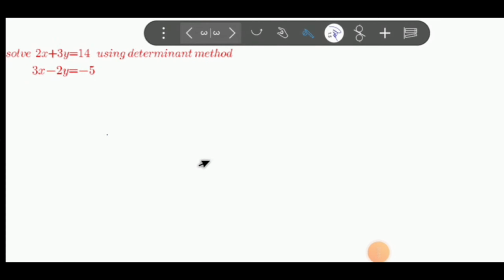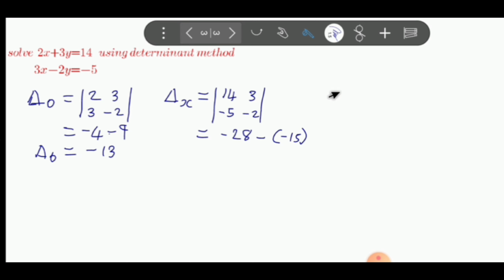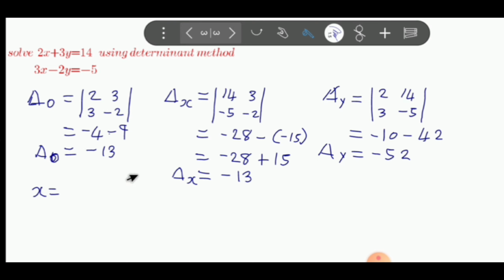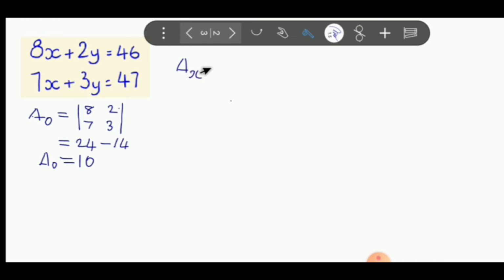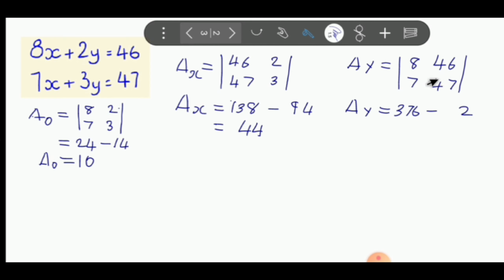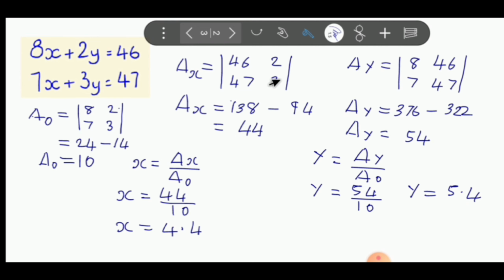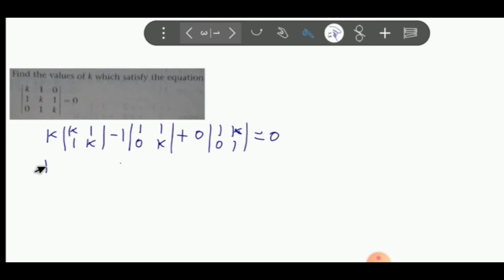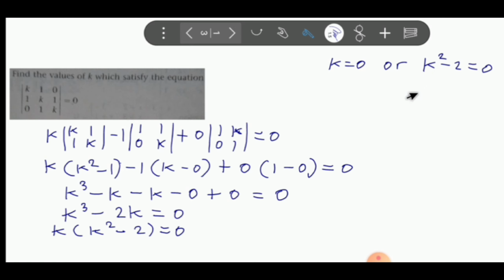MATRIX MAGIC: Solve Equations in Minutes!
Unlock the secrets of Matrix Magic and become a master of equation solving! In this video, you'll learn the powerful techniques to solve equations in just minutes. From linear equations to complex matrices, we'll show you how to simplify and solve even the toughest problems with ease. Whether you're a student struggling with math homework or a professional looking to improve your problem-solving skills, this video is for you. So, get ready to unlock the magic of matrices and take your math skills to the next level!